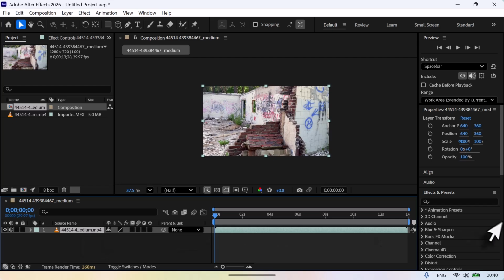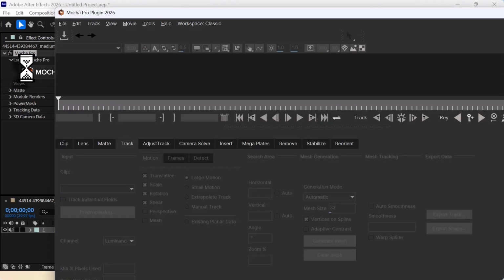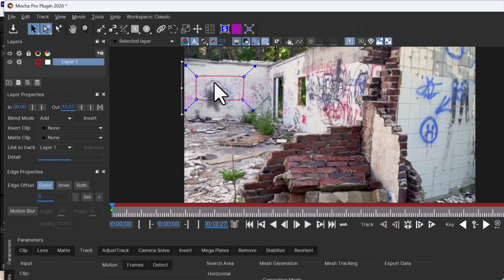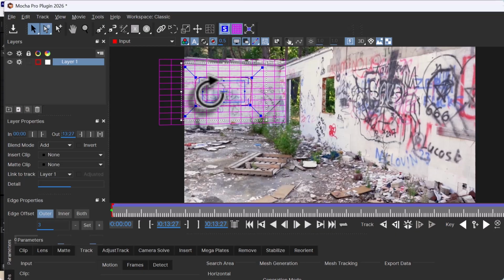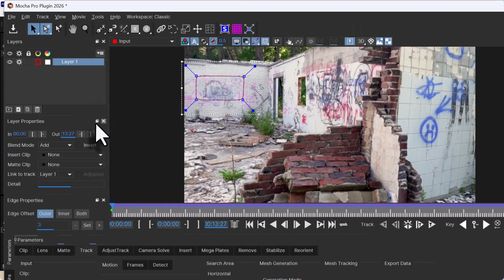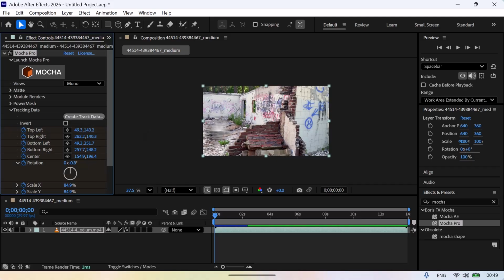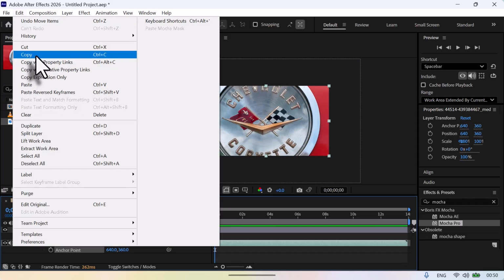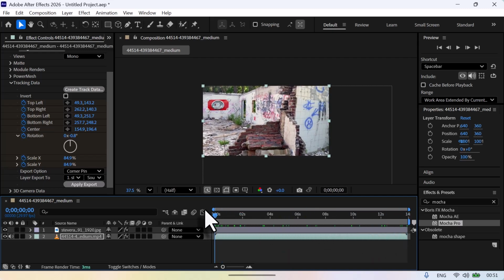After Effects Tracking for Beginners (Mocha AE Tutorial) | Track ANY Object Easily!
Learn how to track objects in After Effects using Mocha AE - even on complex surfaces like walls, graffiti, and broken textures!

In this beginner-friendly tutorial, you'll discover:
✔ How to use Mocha AE inside After Effects
✔ Planar tracking explained simply
✔ How to track logos onto surfaces (like walls, floors, etc.)
✔ Fixing bad tracking & common mistakes
✔ Making your tracking look realistic

Whether you're creating VFX, motion graphics, or YouTube edits, this skill is essential 🔥

💡 By the end of this video, you'll be able to track and attach ANY object professionally!

⏱ Timestamps
00:00 Intro
00:30 What is Mocha AE
01:30 Importing footage
03:00 Planar tracking basics
06:30 Tracking the wall surface
10:00 Applying the logo
13:00 Final result

🎬 Software Used

Mocha AE (Built-in)

Learn editing, VFX, and pro techniques step-by-step!